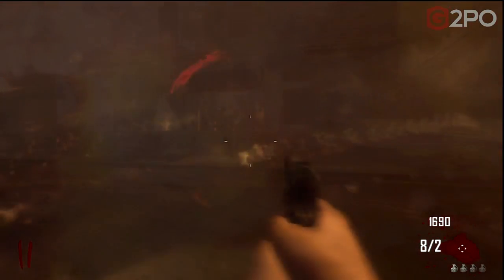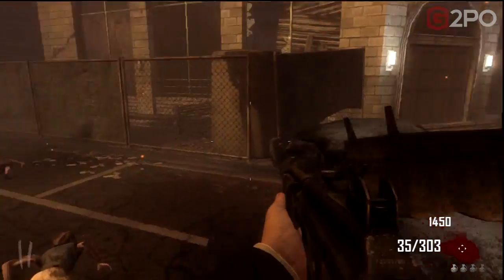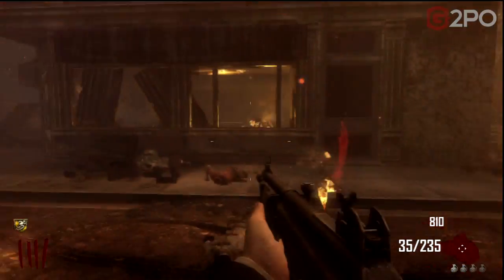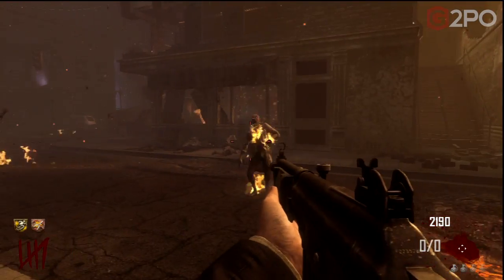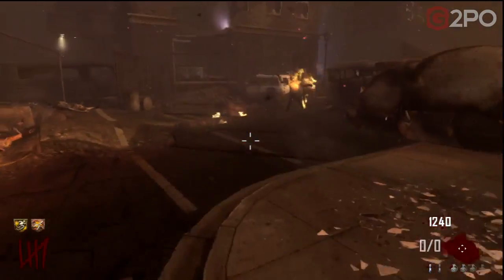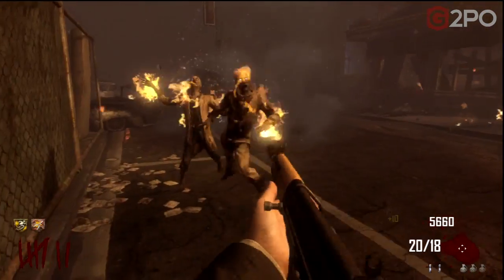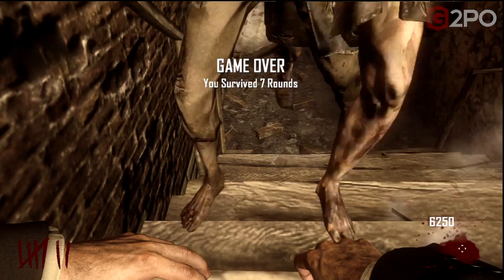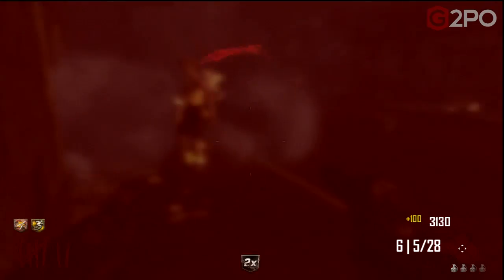Zombie Master Challenge #4: Town Survival - No Doors Challenge (Part 1)